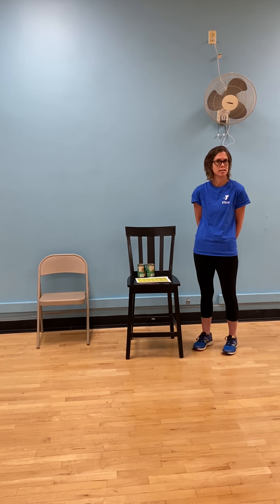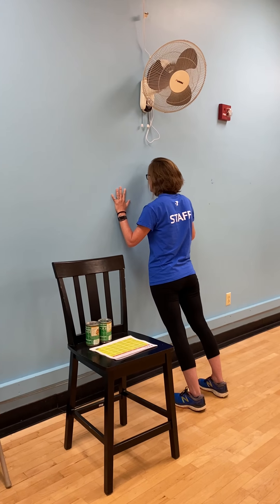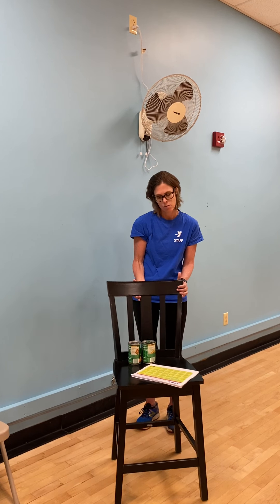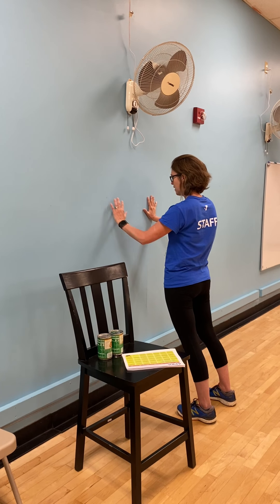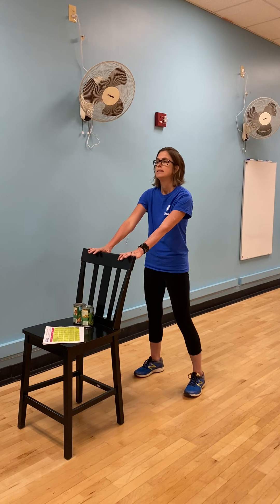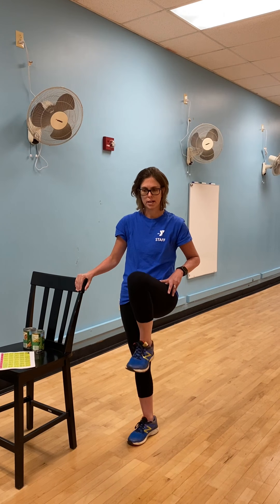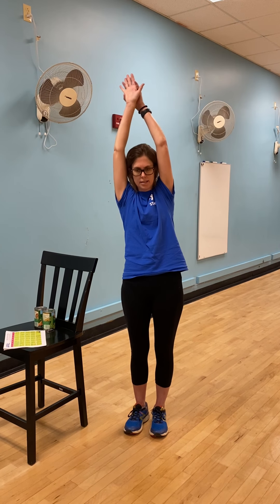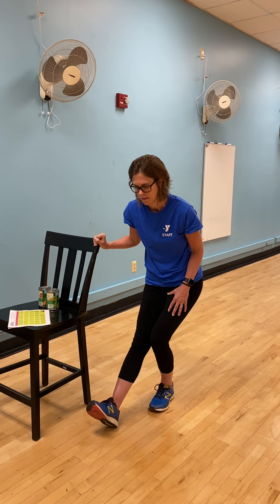Active Older Adult Fitness Challenge Options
Elizabeth, our Aquatics Director here at the Bedford YMCA, is going to show modifications for some of our Fitness Challenge exercises!